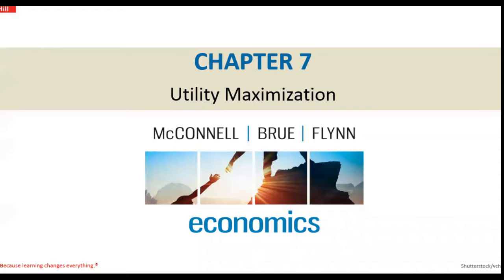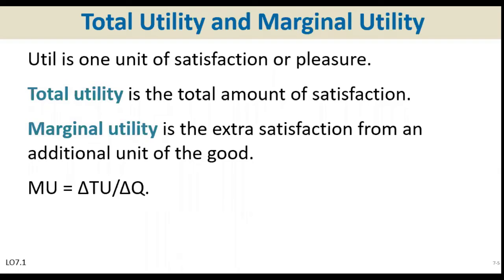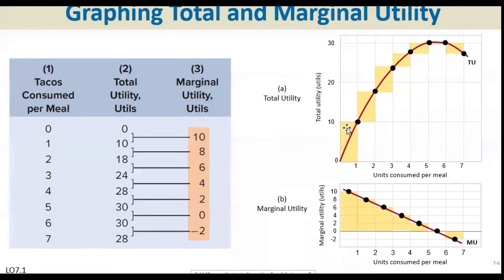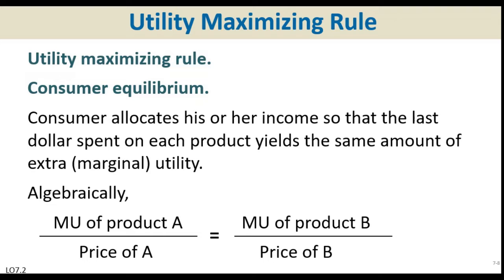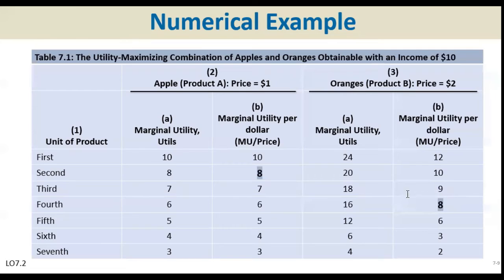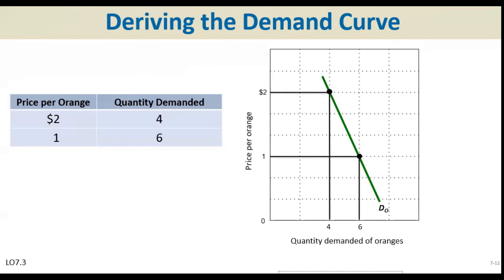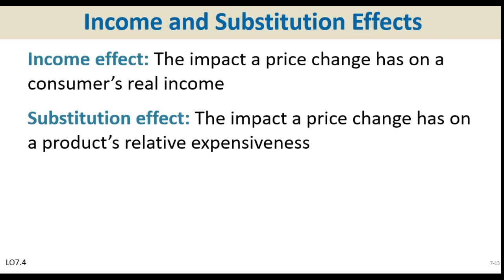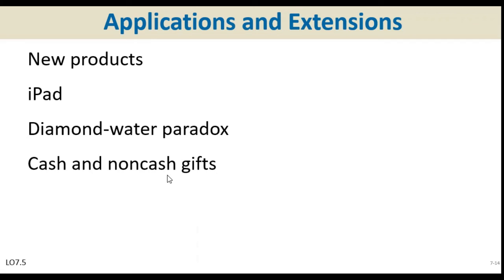MICROECONOMICS | CHP 7